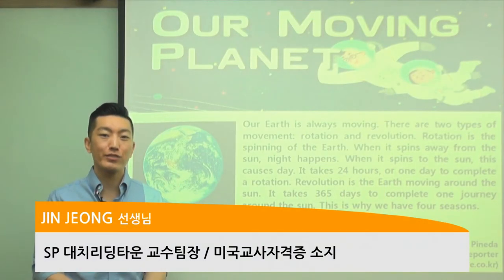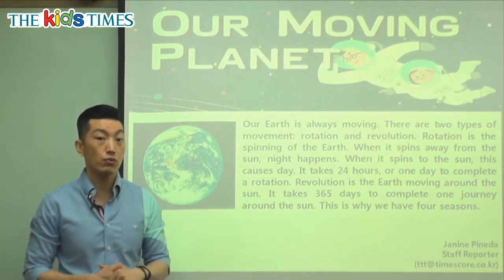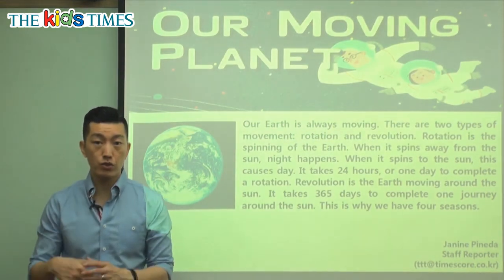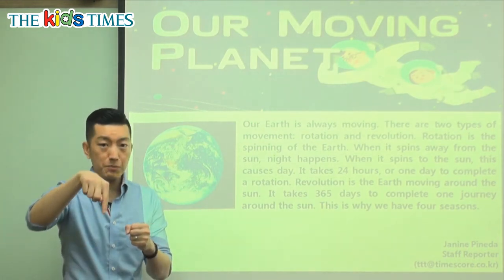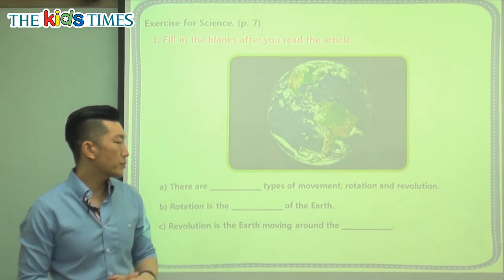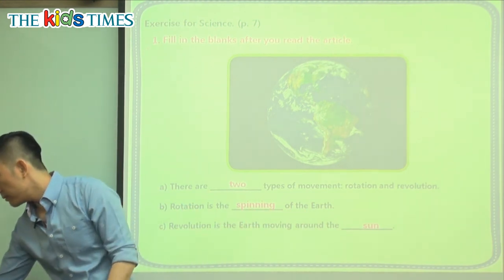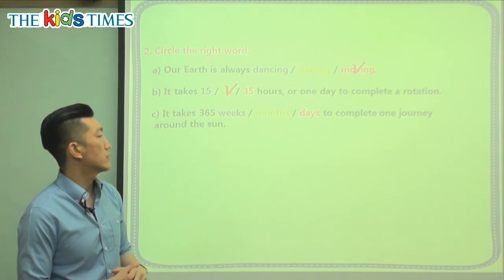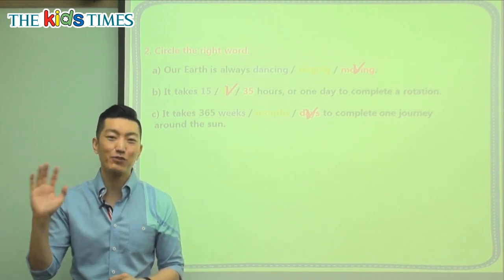Our Moving Planet - 키즈타임즈와 함께 하는 Science 동영상 강의 ( The Kids Times - No.412 )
우리의 움직이는 행성